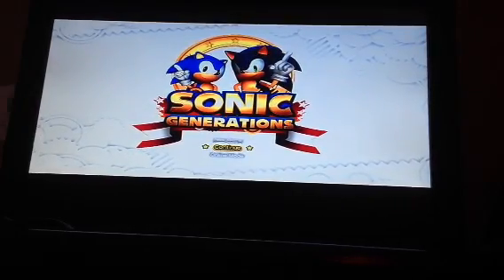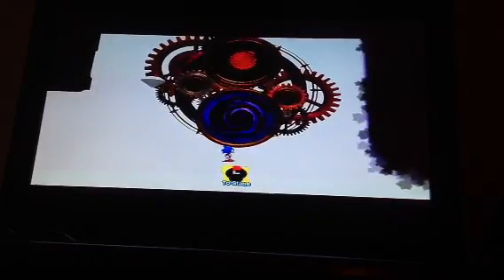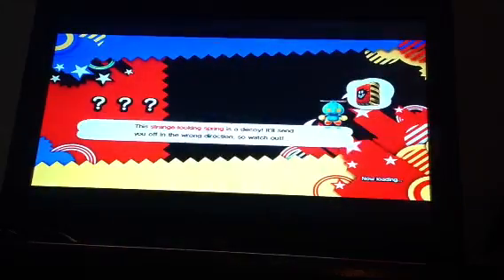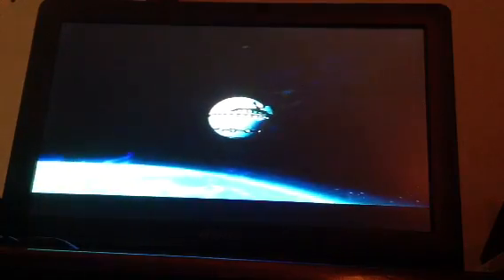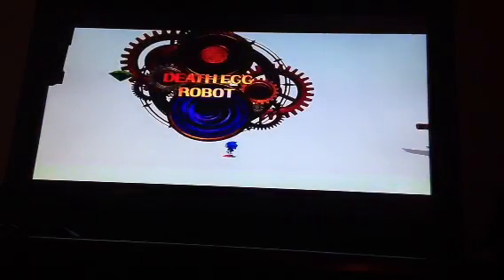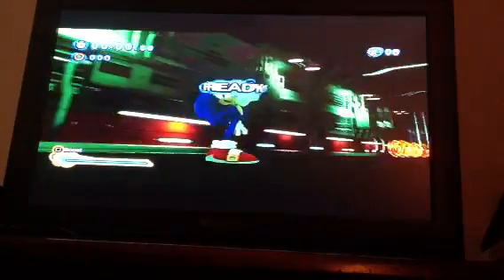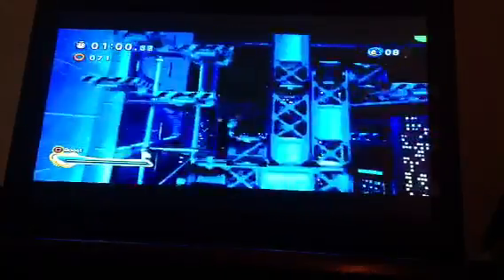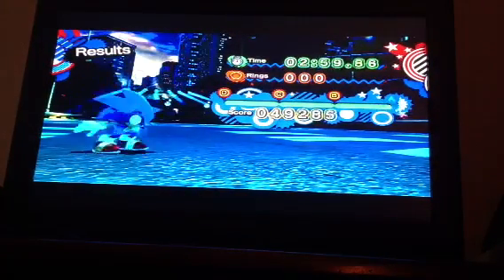Sonic Generations Death Egg/Speedy Highway Part 5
The end of the classic era and on to the dreamcast!!!